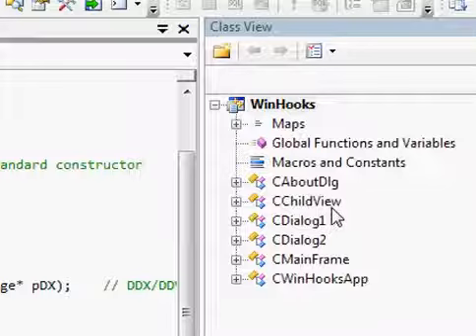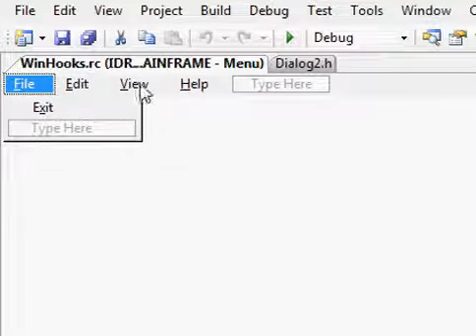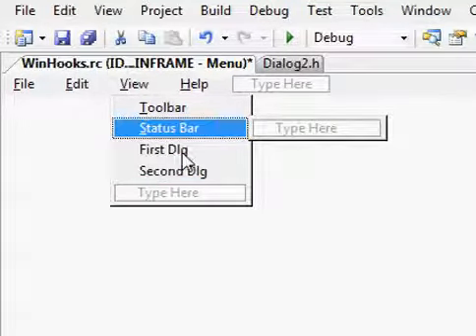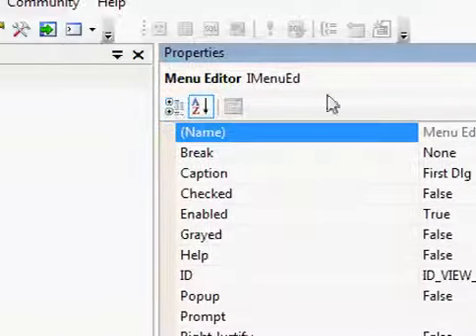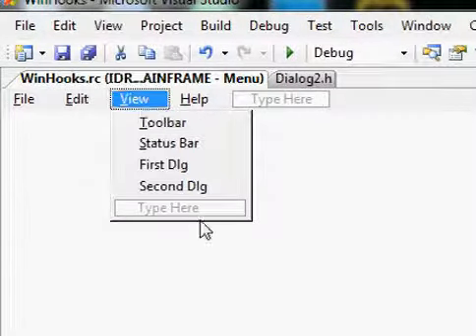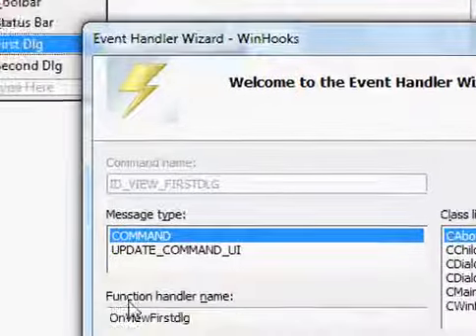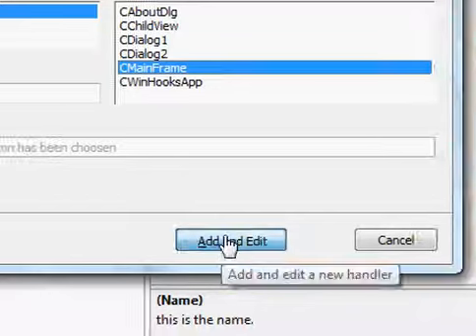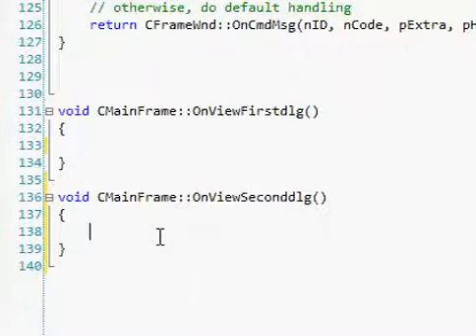03 MenuItem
Addinh Menu Item for MFC Applications